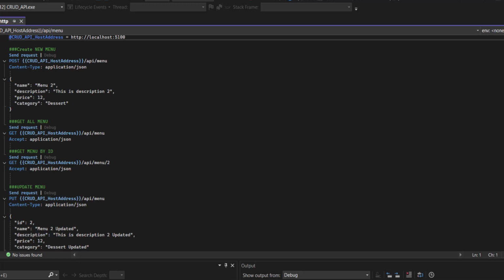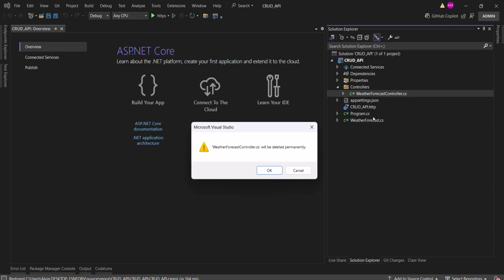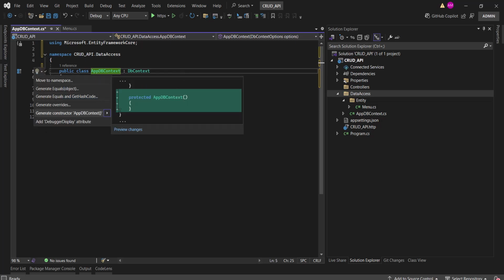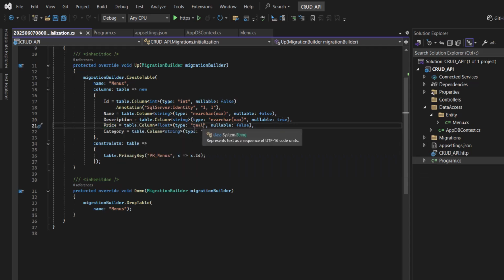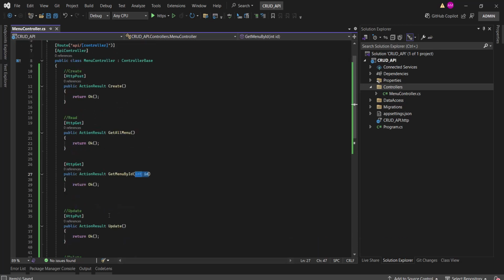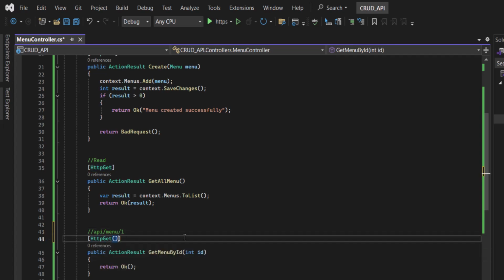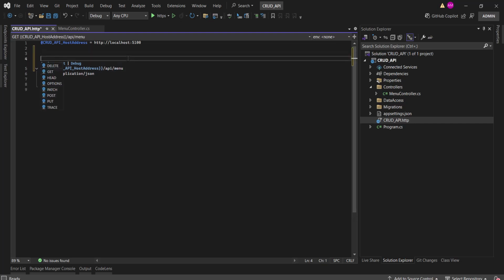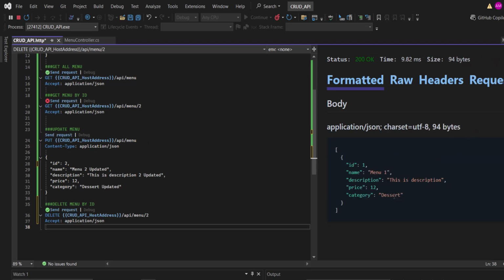CRUD with .NET 9 Web API & Entity Framework Core Code First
🚀 Learn CRUD Operations with .NET 9 Web API & Entity Framework Core!
In this tutorial, you’ll build a complete RESTful API using .NET 9 and Entity Framework. Perfect for beginners and intermediate devs looking to sharpen their skills with the latest .NET version.

📌 What You'll Learn:

Setting up a .NET 9 Web API project
Connecting to a database with EF Core
Creating Models and DbContext
Implementing Create, Read, Update, Delete endpoints
Using .http to testing your Web API

🕒 Timestamps:
00:00 - Introduction
01:26 - Requirement and Project Setup
03:10 - Installing EF Core
05:20 - Creating the Model & DbContext
09:31 - Create EF Migrations
13:00 - Creating CRUD Endpoints
20:00 - Testing with .http
23:50 - Final Thoughts

SQL Server

🌍 Location:
Indonesia